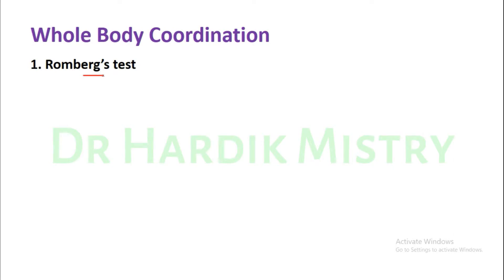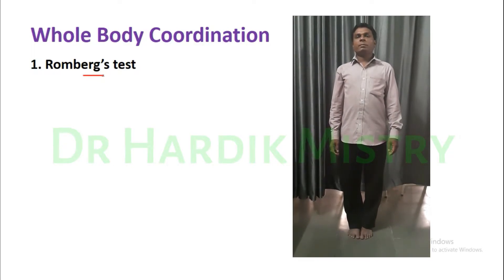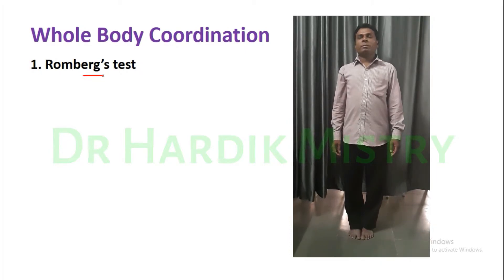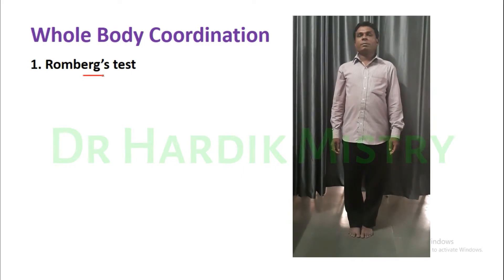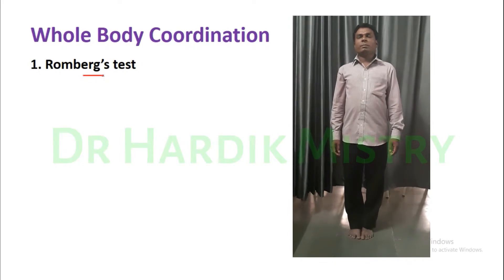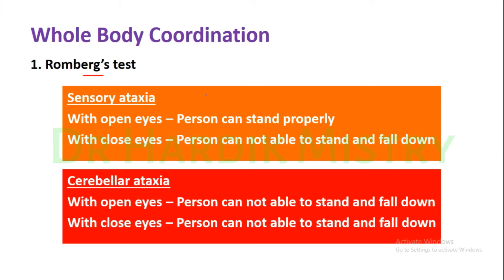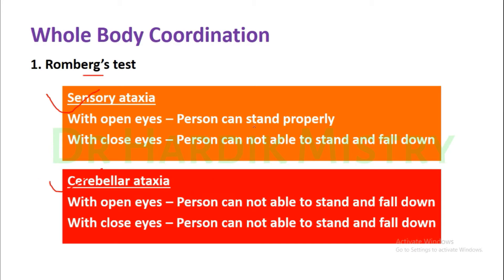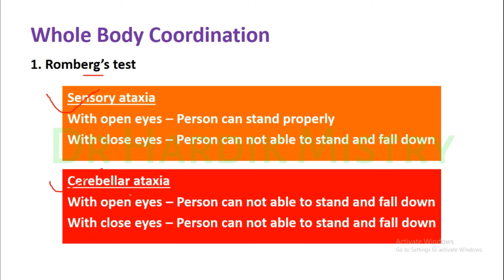ROMBERG'S TEST | CLINICAL LAB | PHYSIOLOGY